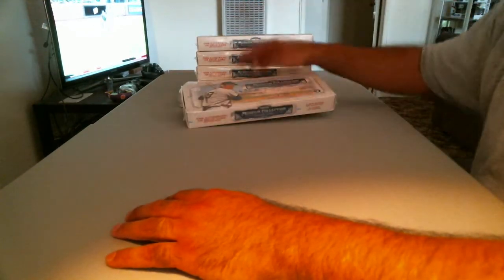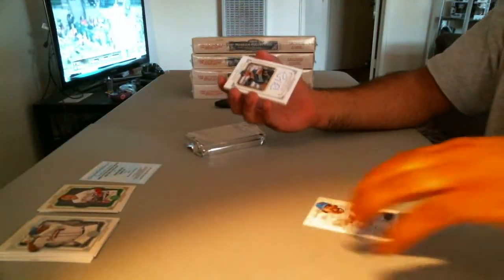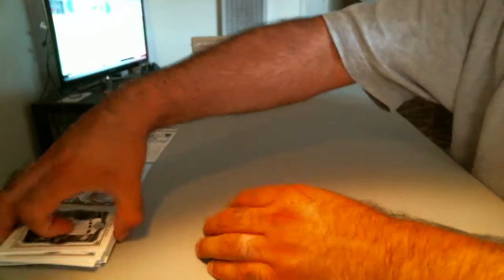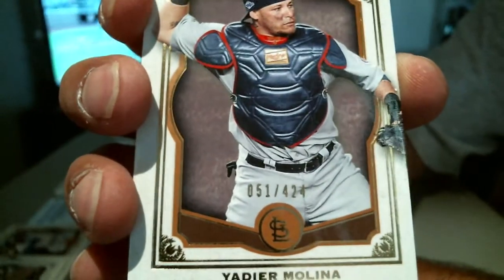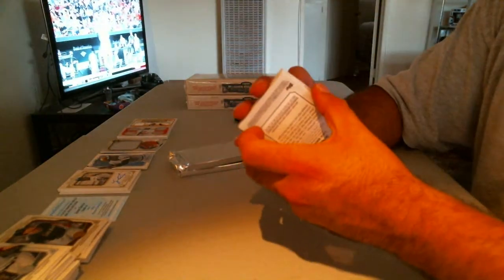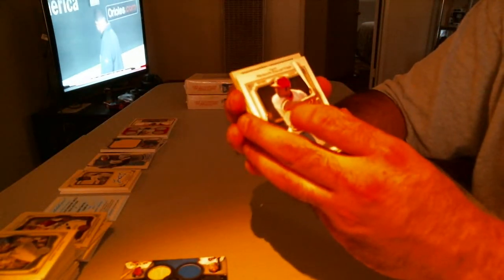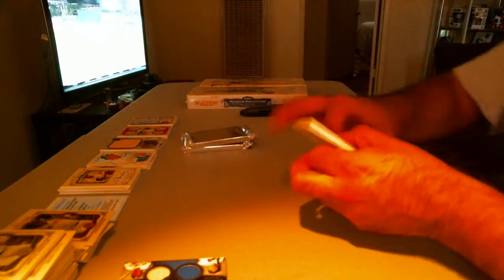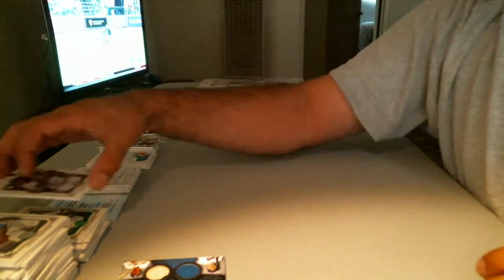2013 Topps Museum Collection Baseball 6 Box Group Break #4